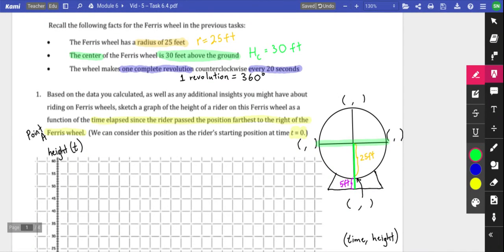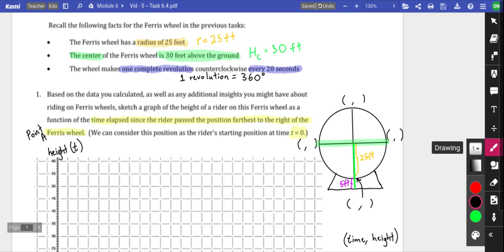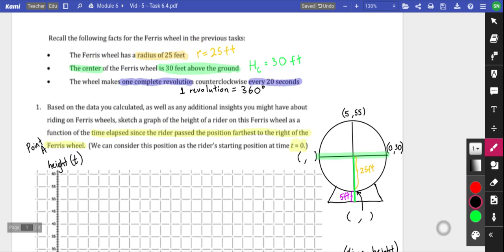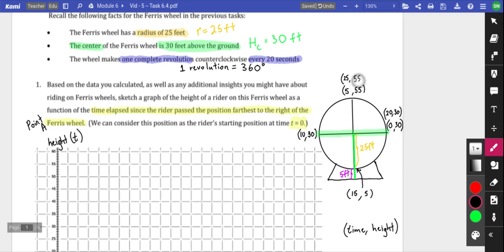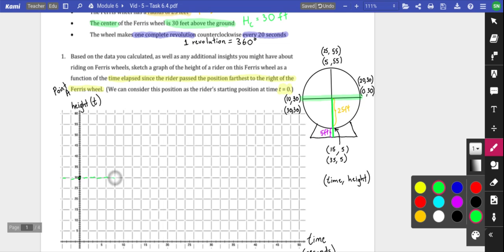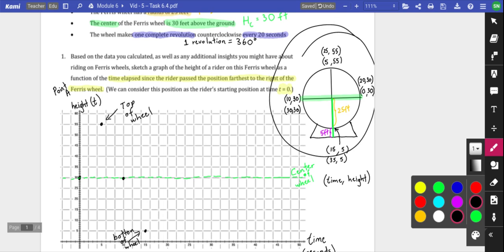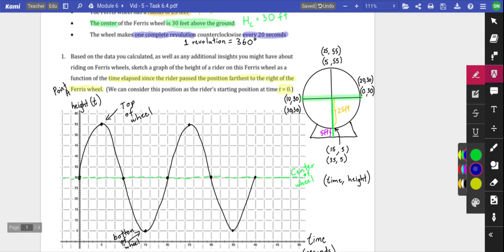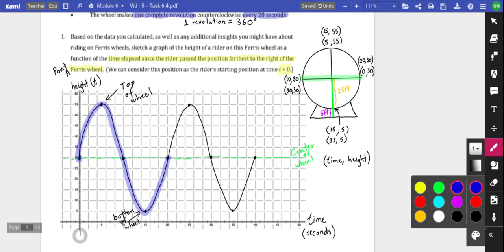Task 6.4 Part 1